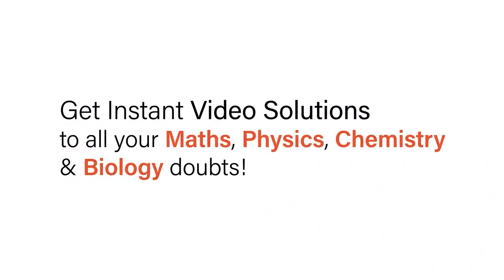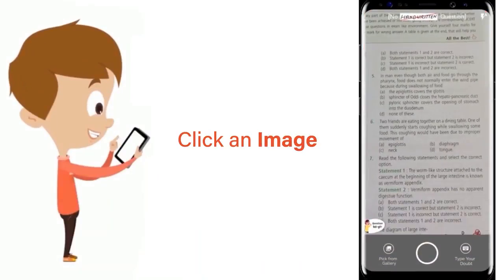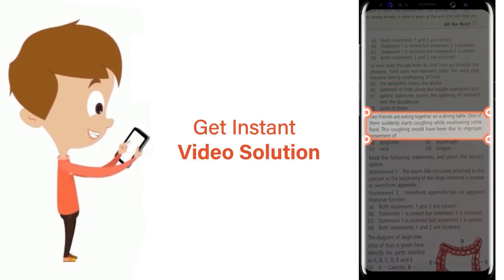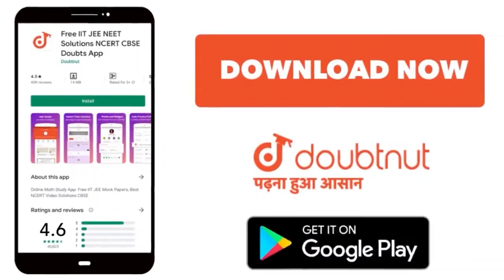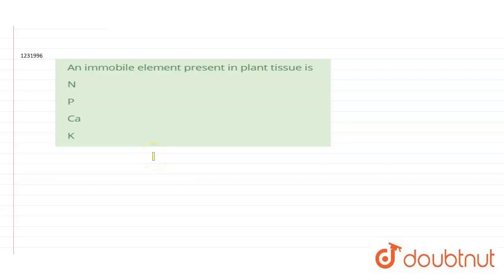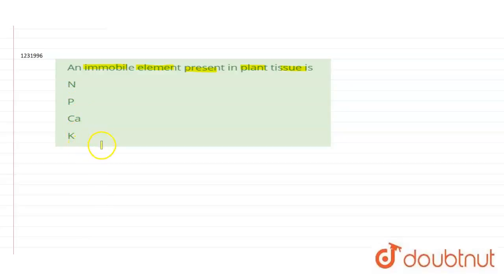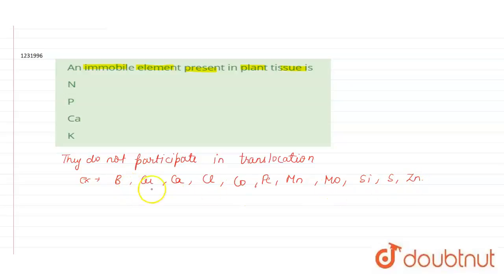Animmobileelementpresentin planttissueis | 12 | MINERAL NUTRITION | BIOLOGY | AAKASH INSTITUTE E...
Animmobileelementpresentin planttissueis
Class: 12
Subject: BIOLOGY
Chapter: MINERAL NUTRITION
Board:IIT JEE

👉 Have Any Query? Ask Us.